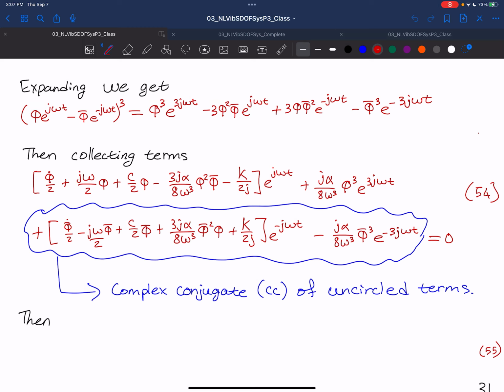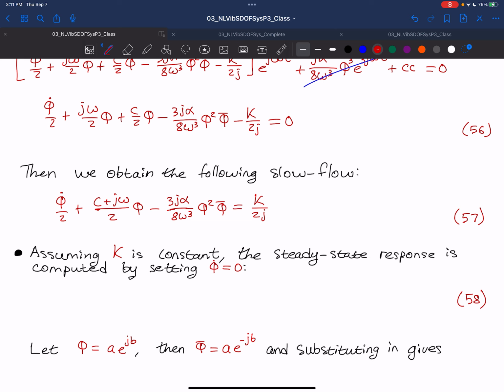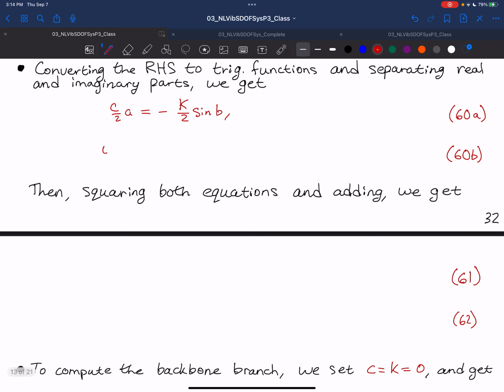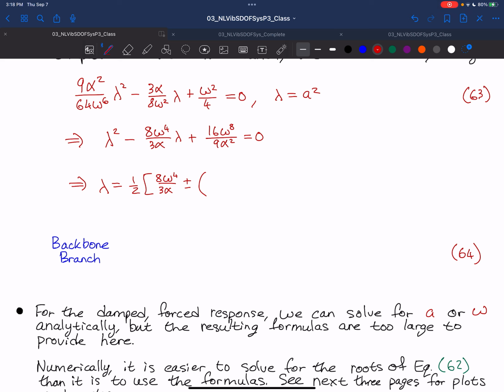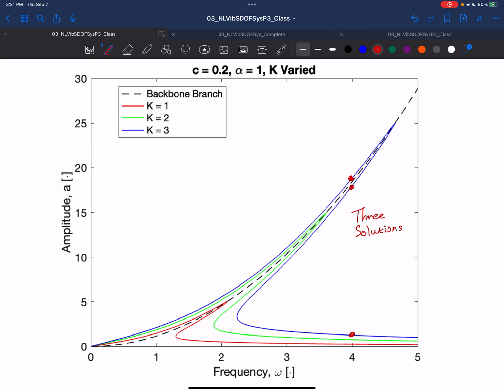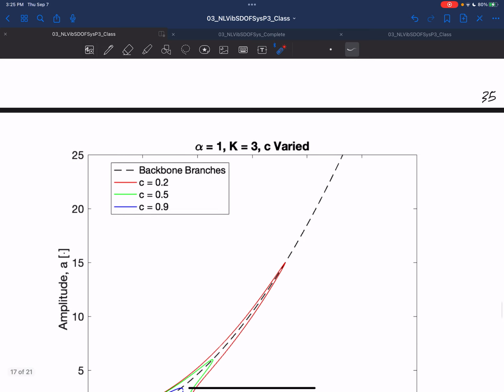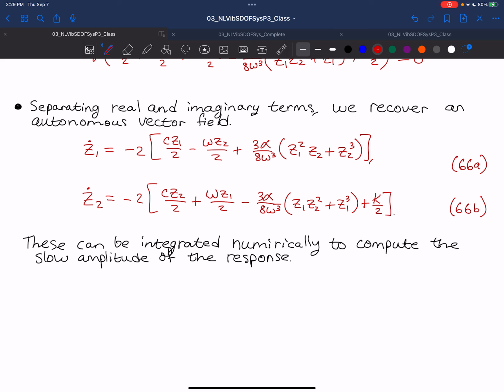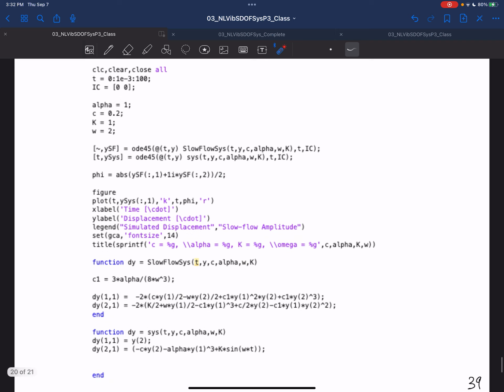Data-driven Nonlinear Dynamics and Vibrations: Chapter 3 - Part 6